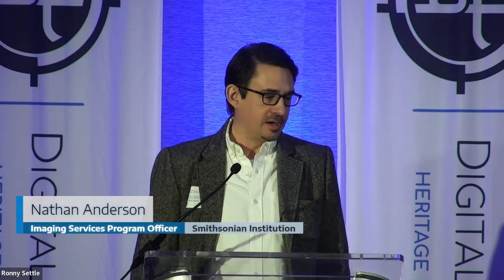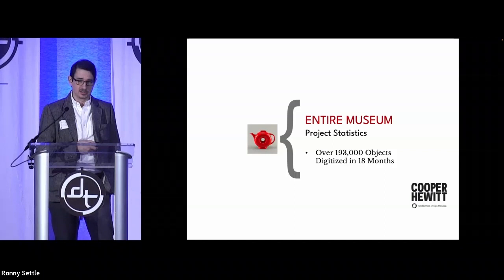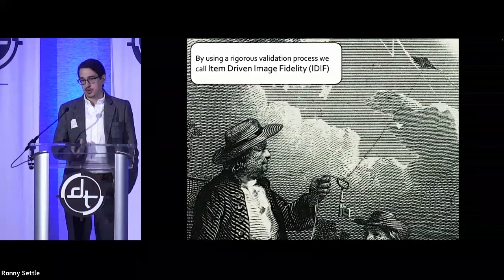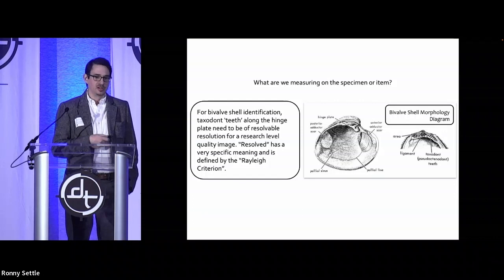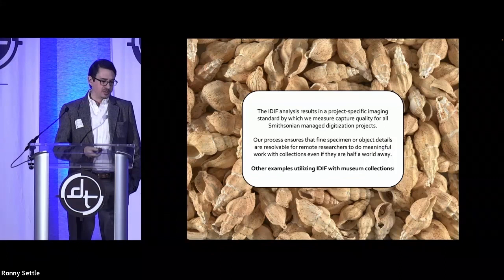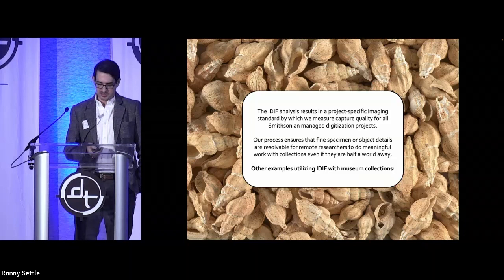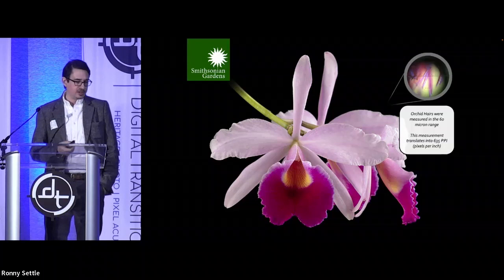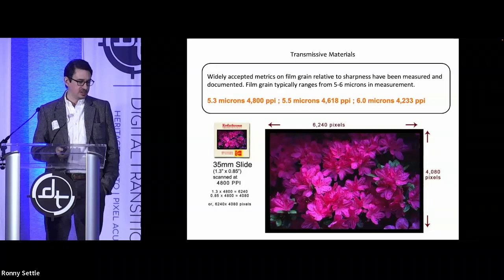Nathan Anderson - Smithsonian